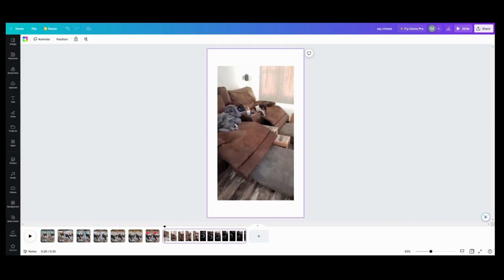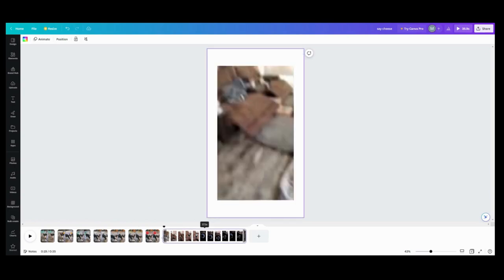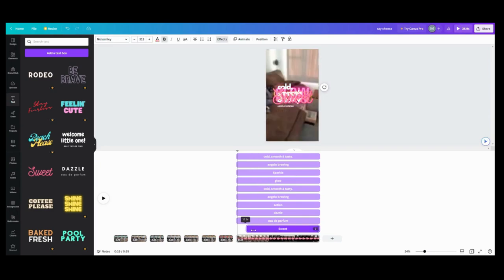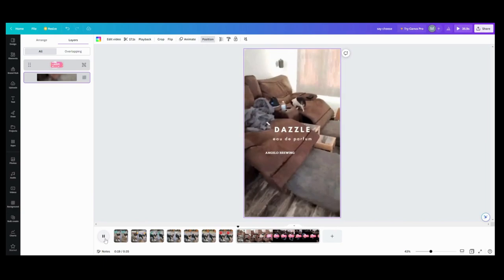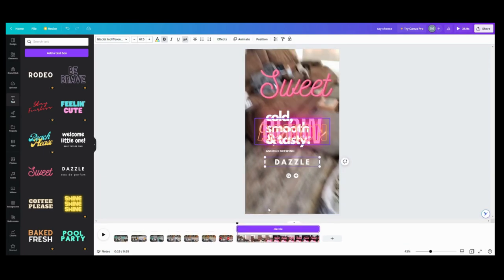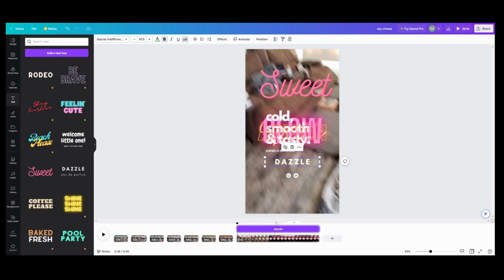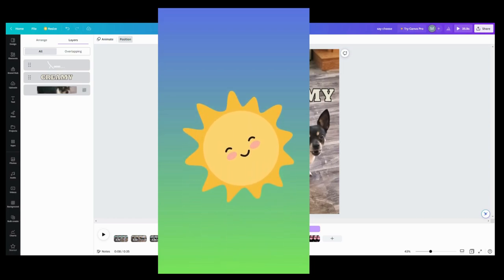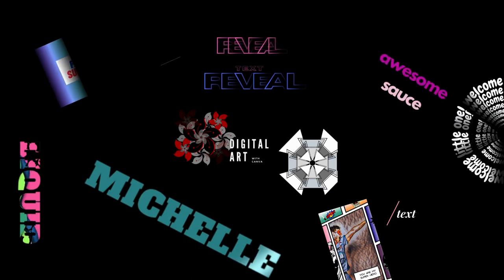How to Add Captions and Elements to a Video using the Timing Feature in Canva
Do you need multiple text or elements to come in and out of your videos at certain times? In this tutorial we will learn the necessary steps to add and remove text and elements throughout a video. This tutorial will help you learn the timing feature within Canva to achieve smooth transitions through out your video. This tutorial will show you how easy it is to do and all for free.

Canva basics for beginners